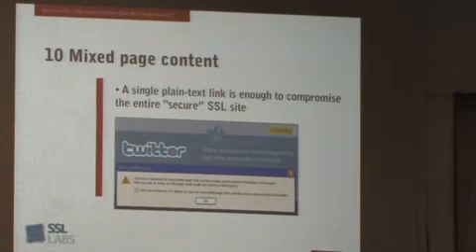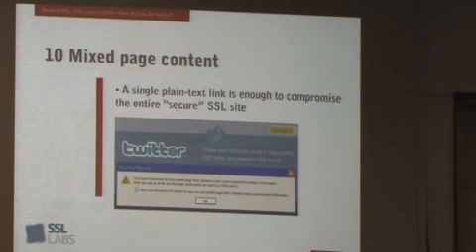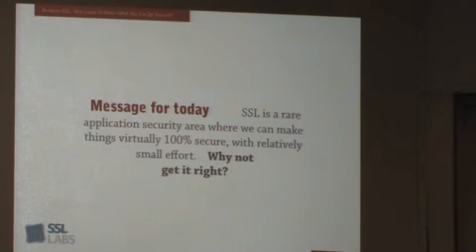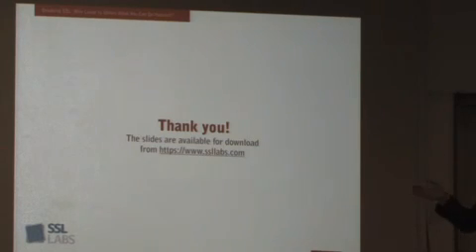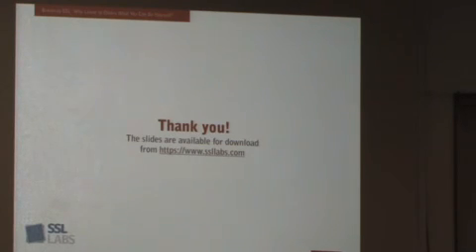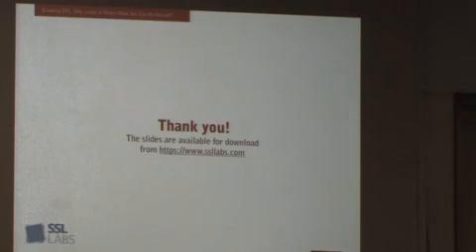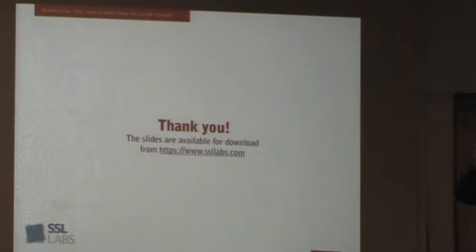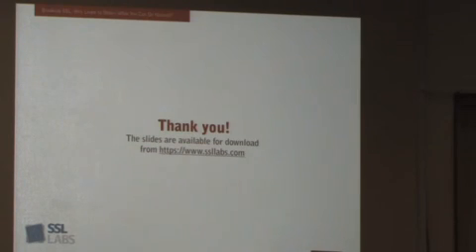How to Render SSL Useless 3 3